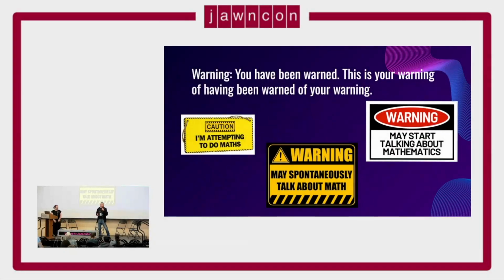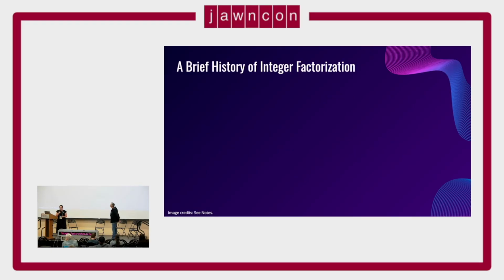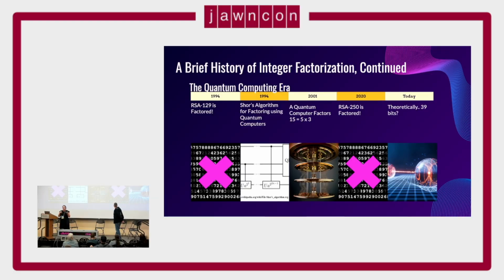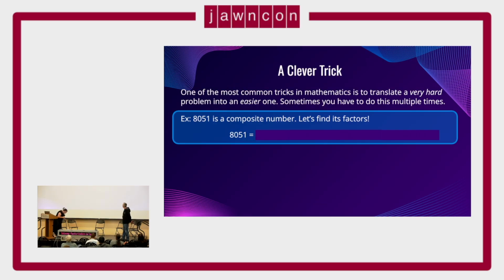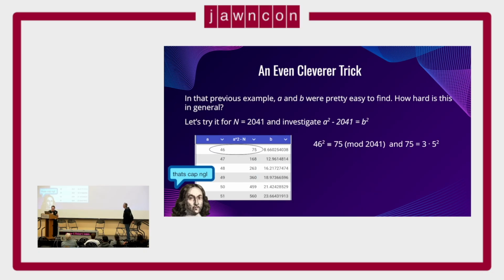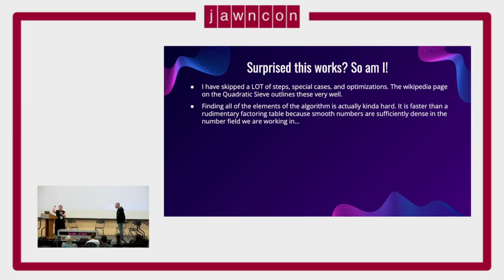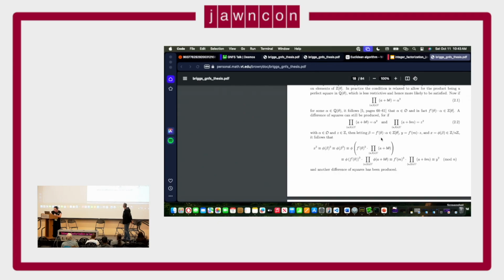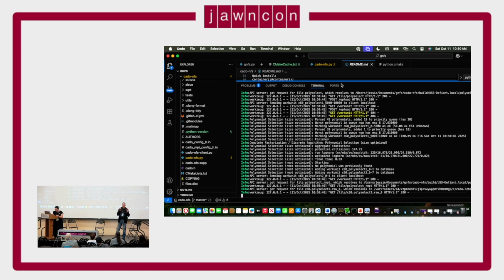JawnCon 0x2 - Why integer factorization is so f***ing hard: a history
Integer factorization (breaking down a whole number into its prime factors) is an action that many of us (and certainly computers) do every day, but which we take for granted. Figuring out if a number is prime and decomposing a composite number into its prime factors is actually pretty hard... Have you ever paused to ask why?

This talk traces the history of integer factorization, from Fermat's 17th-century breakthrough to the status of integer factorization and the General Number Field Sieve (GNFS). We'll watch trial division fail spectacularly, see how the Quadratic Sieve made 100-digit ""impossible to factor"" numbers trivial, and witness the moment distributed computing first tasted blood with RSA-130. We will eventually work our way up to the GNFS-an algorithm so elegant (or maybe... bizarre?) it operates in parallel mathematical universes, exploiting algebraic structures that can be hard to wrap your mind around (but we'll try our best!). We'll demystify how this mathematical monster works without drowning in theory, explore why it represents the current ""final boss"" of classical factoring, and discuss why quantum computers might be the only way to level up from here. Along the way, I plan to discuss notable moments in cryptographic history, and the relationship between integer factorization algorithms and topics in cybersecurity.

As a general warning, there WILL be mathematics in this talk... but there will also be history, hacking, and horseplay. No prior number theory or mathematical experience required - just a healthy respect for algorithms and some patience. I promise this talk will be way cooler than your high school algebra class (and yes, I realize how low that bar might already be).